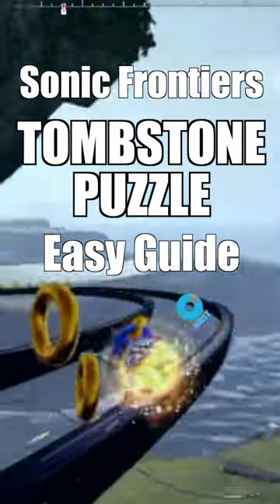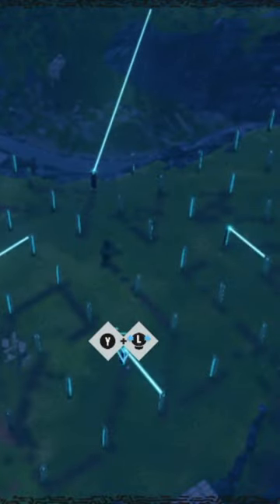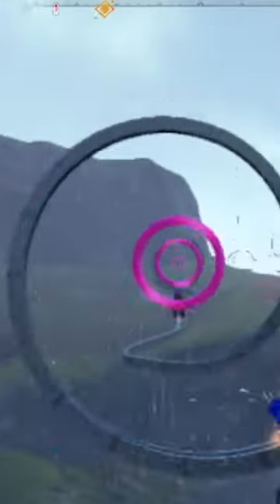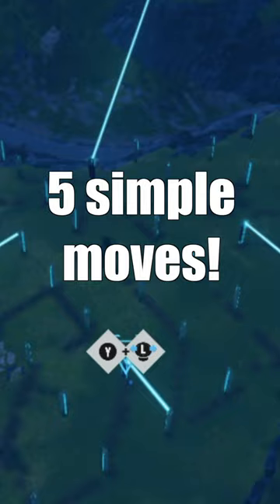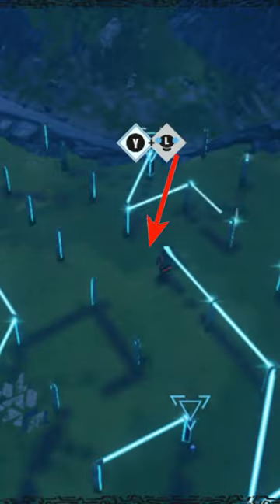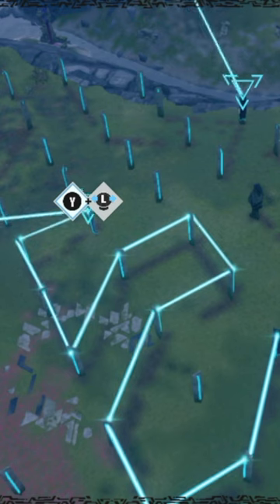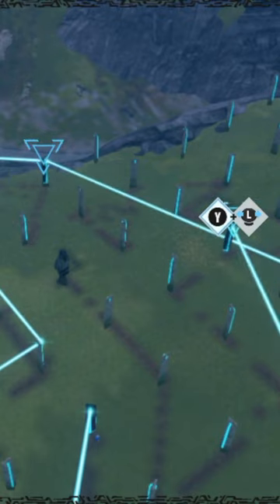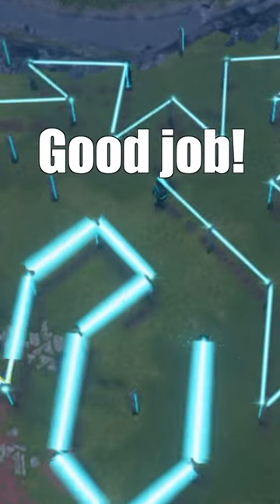Sonic Frontiers - Guide For Graveyard Puzzle! So Easy!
This is a guide for Sonic Frontiers Graveyard Puzzle with the tombstones. Grave Mystery is the name of the puzzle on the first island and this is the simple solution for this new open world sonic game! This is an easy step-by-step gaming guide that's very simple. This was so hard to figure out! Most of the puzzles are pretty mindless so this was really weird..

We are creating a community so feel to reply to comments that other people have left as well so we can all be friends and come together about things we love! : D

Music from NEW Super Lucky's Tale!

The style of this video is similar to NintendoLife and SwitchUp in parts, as well as BeatEmUps. A large influence on this series has come from content creators like Miss Bubbles and SwitchCorner. Thanks for the inspiration!